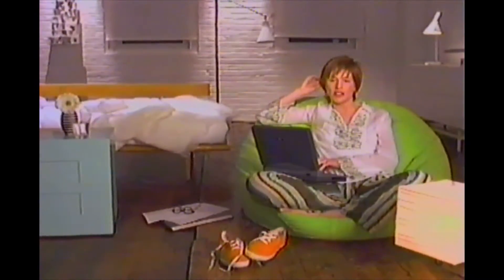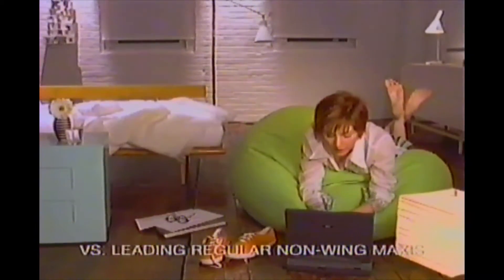1998 Always Overnights Commercial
1998 Always Overnights Commercial

More coverage!

Ripped by nostalgicanalog.